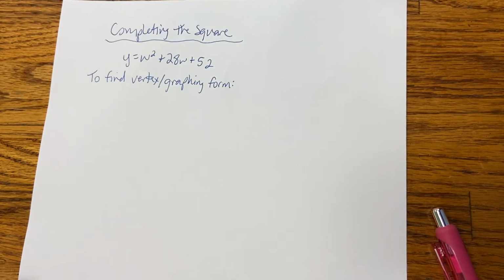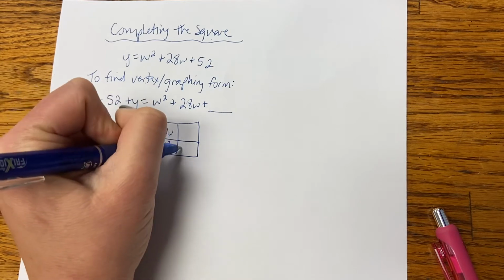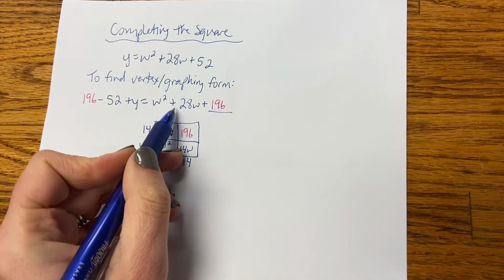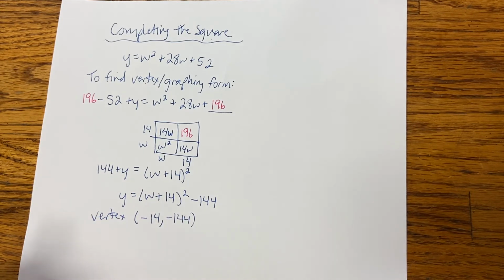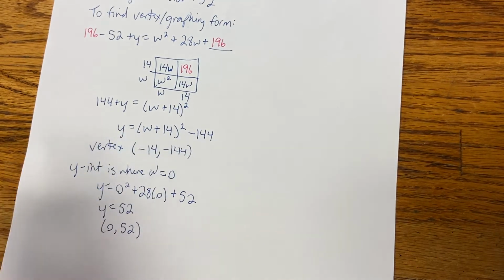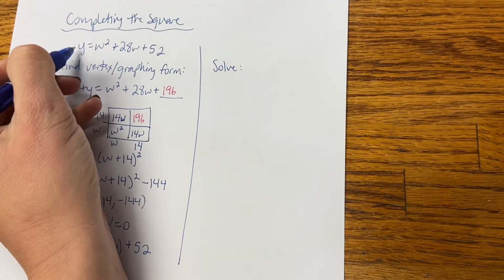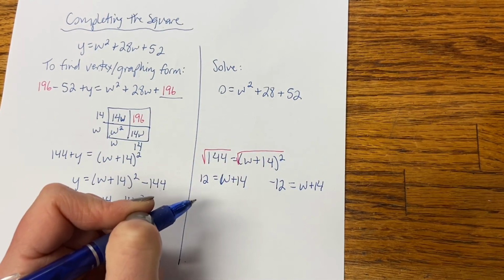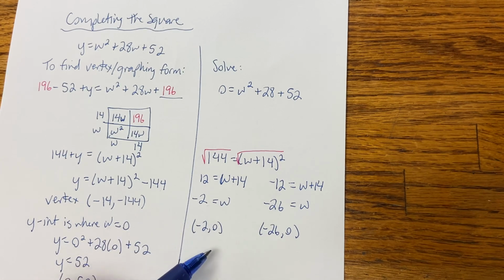Completing the Square